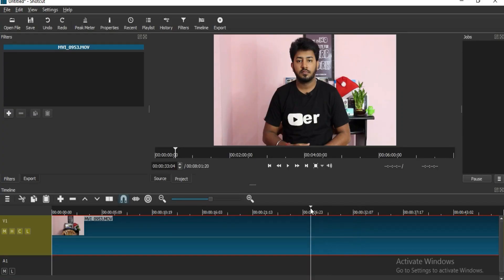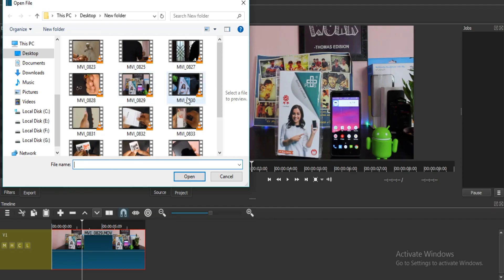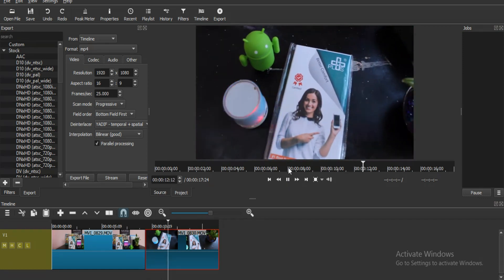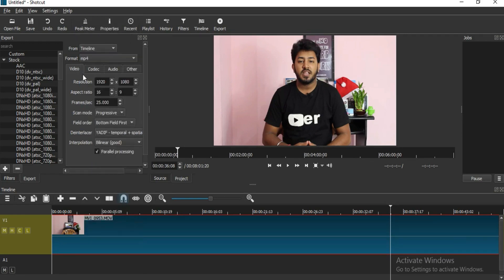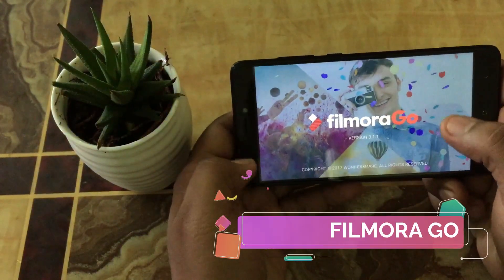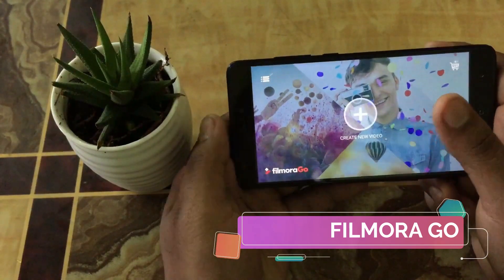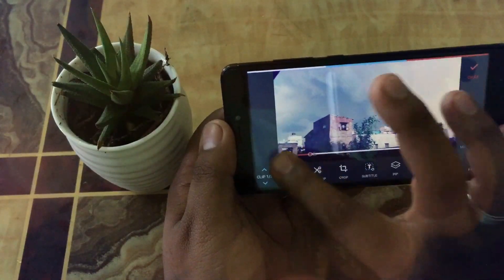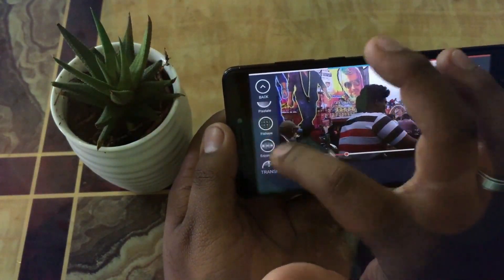FREE Video Editor Tamil 2018 | இலவச Video Editor for PC மற்றும் மொபைல் | Tamil TechLancer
Free and Best Video Editing software is now available to start you basic video editing skills. The video editors are free from watermark.You can use these software to render Youtube videos.